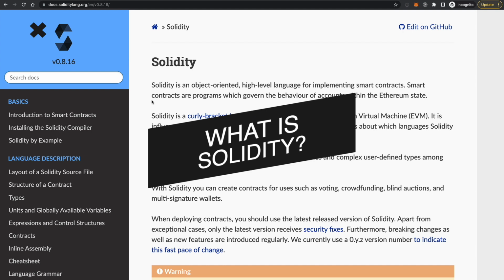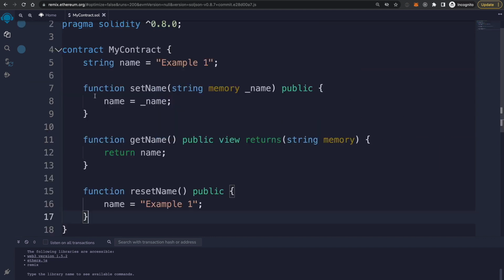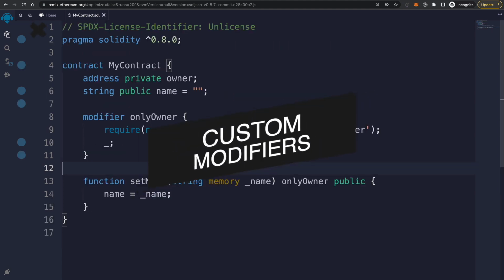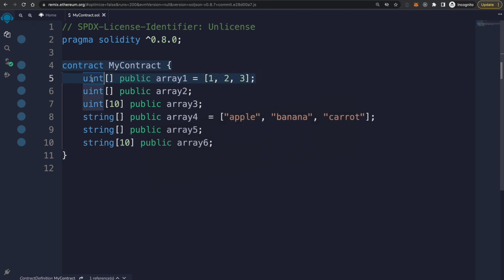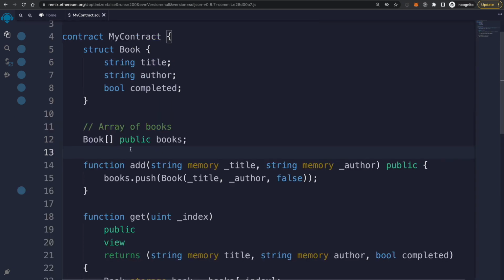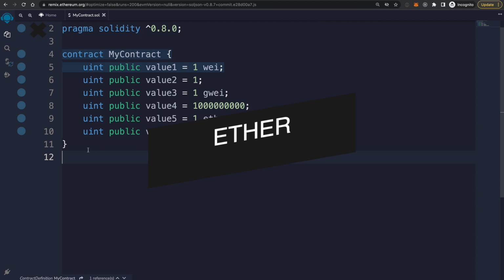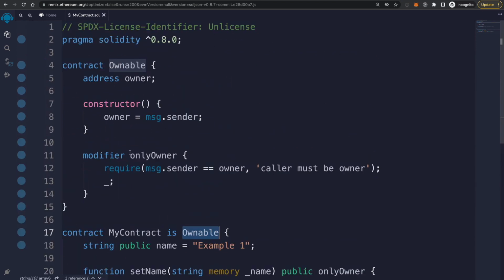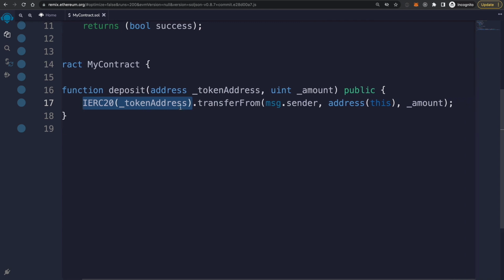20 Dakikada Solidity Öğrenin!